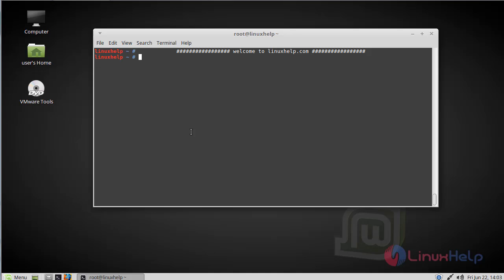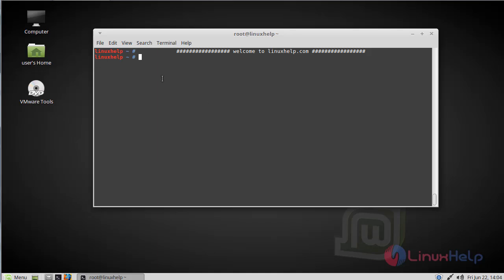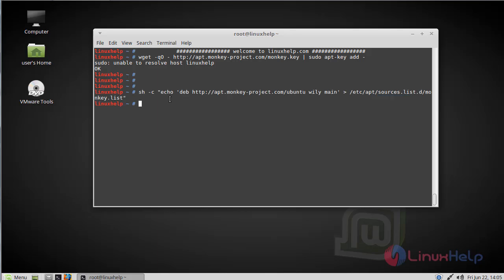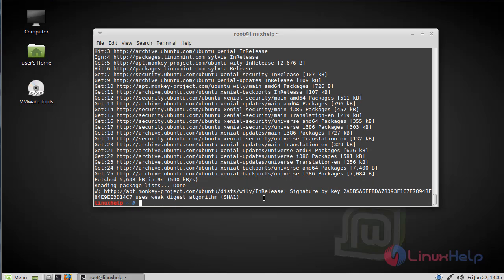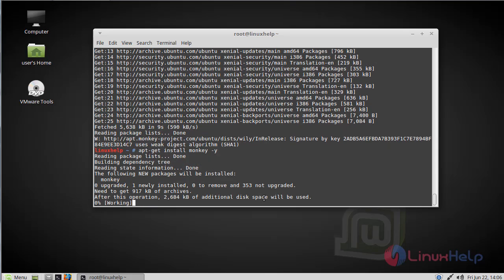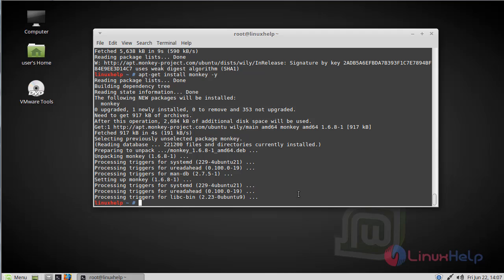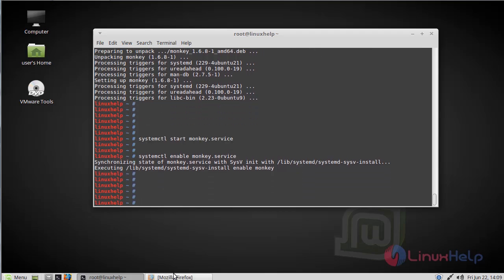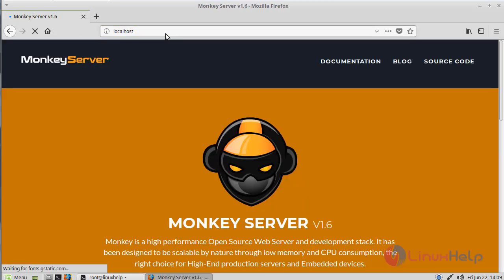How to install Monkey webserver on Linux Mint 18.3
This video covers the method to install Monkey webserver on linuxmint-18.03. Monkey HTTP Server is a very fast and Lightweight Web Server for Linux operating system.